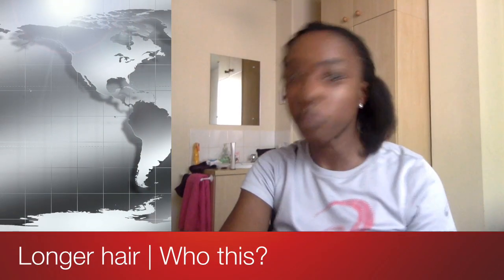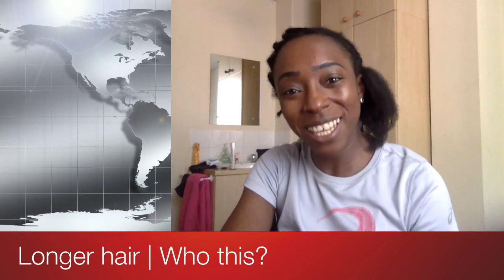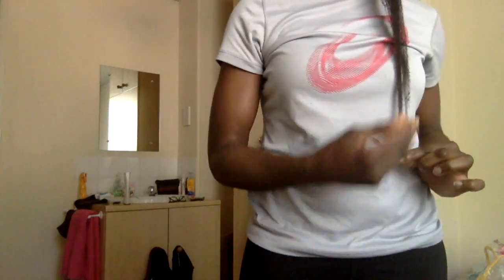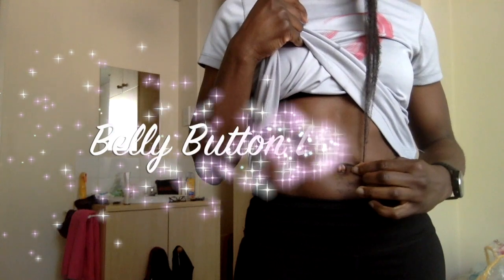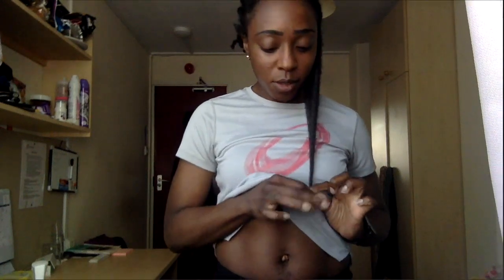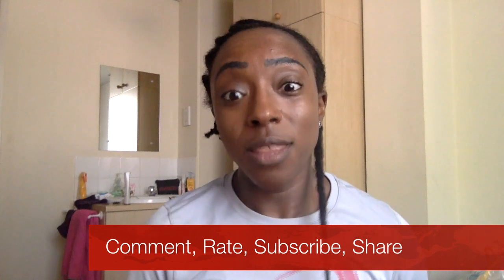Longer hair | Who this?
Read me!
Read Me!

Quick update video! Took down my Crochet style and what did I find? Longer hair! Yasss! Now to sort another style for quarantine. Be good, ladies and gents! See you at the next video! Next video due every other Sunday (Hair video). Any extra uploads during the week are BONUS uploads!

The books are ready: "8 Weeks o Longer hair!" and "The Transitioner's Handbook" go natural in 5 easy steps". Find them on Amazon.co.uk for £9.99. Also in Kindle and ebook formats!

Editing Software: iMovie

Hair: Cornrows and twists after Crochet faux-locs takedown.